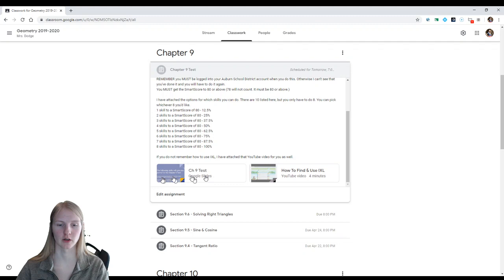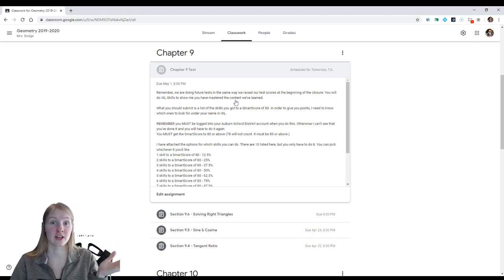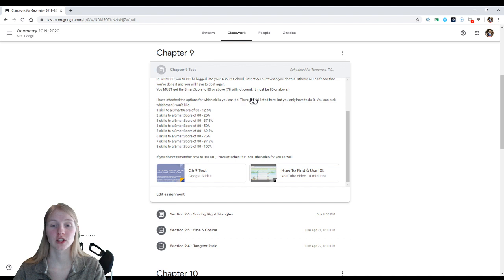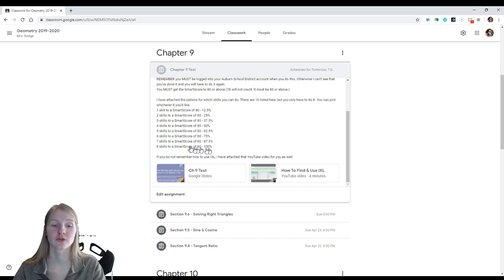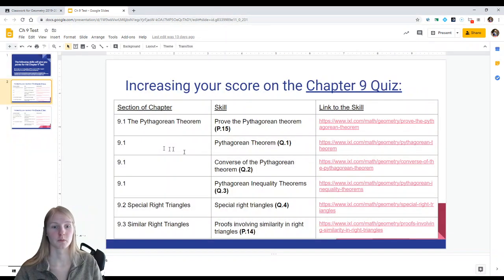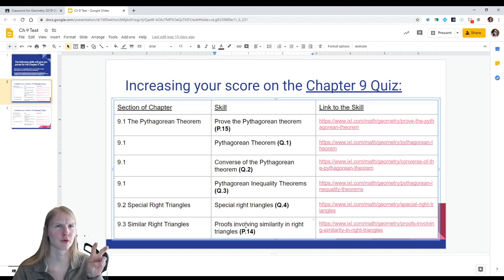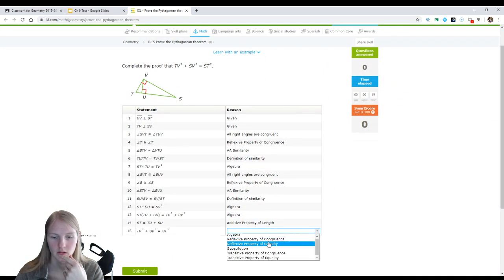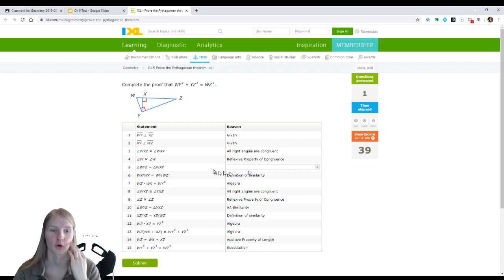How Do Tests Work? (Geo)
This is how tests work for geometry students in my class! Let me know if you have questions!